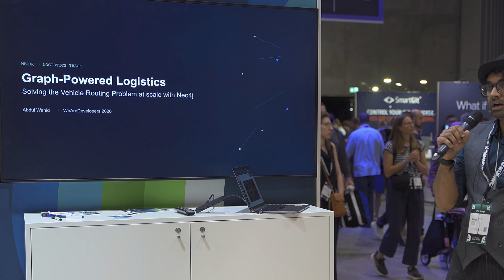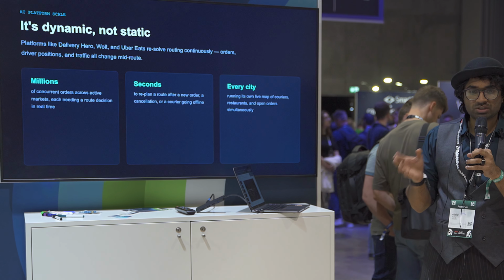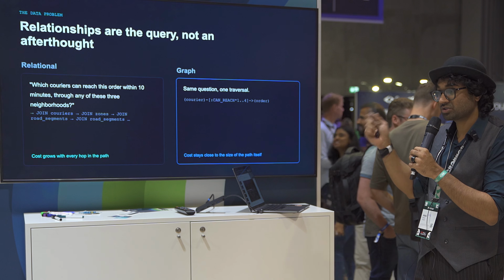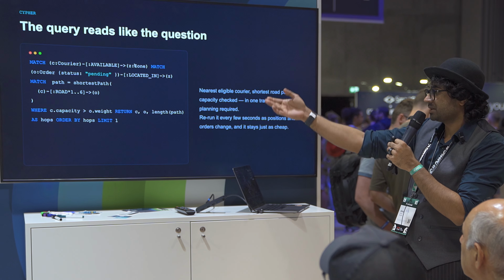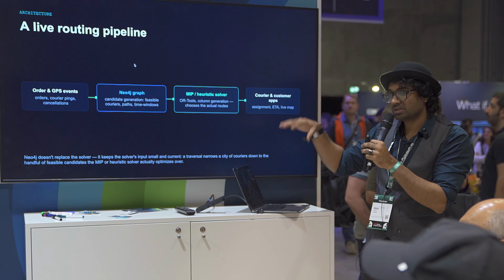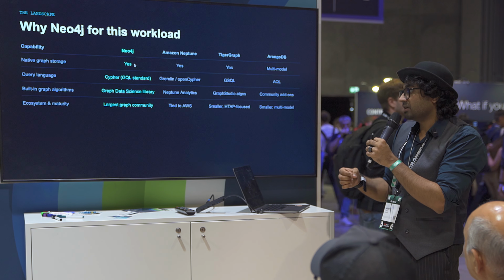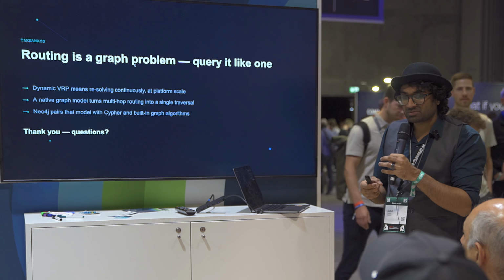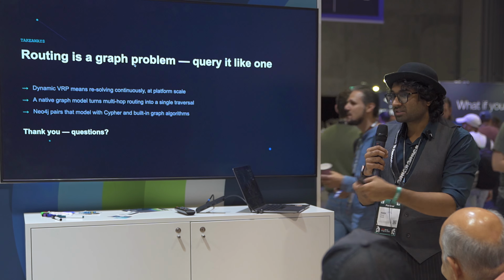Graph-Powered Logistics: Solving the Vehicle Routing Problem at Scale with Neo4j - Neo4j@WAD2026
In this talk, we will be discussing as how graph database are key stone to solve Dynamic VRP in logistics domain and platforms like Delivery Heros, Wolt, Uber, and Uber Eats handling millions of concurrent orders/customers.

Moreover, we will then discuss that why Neo4j and its features are better than any other available graph database services.

Speaker: Abdul Wahid, Founder, Stealth Startup